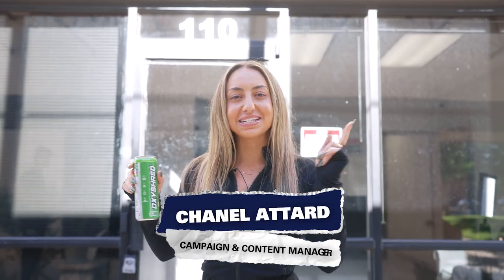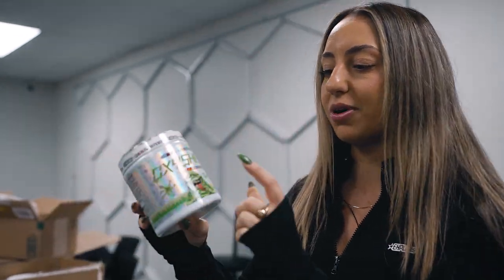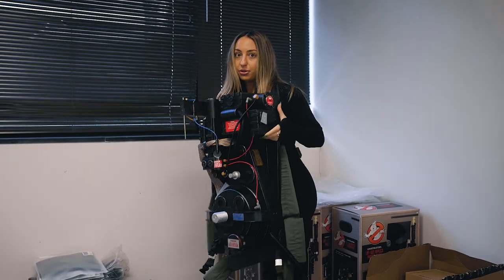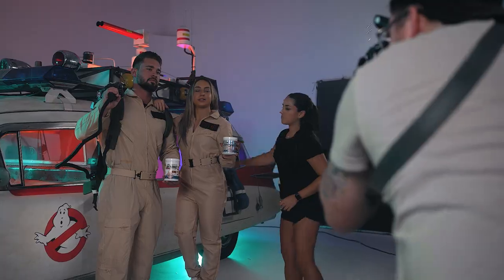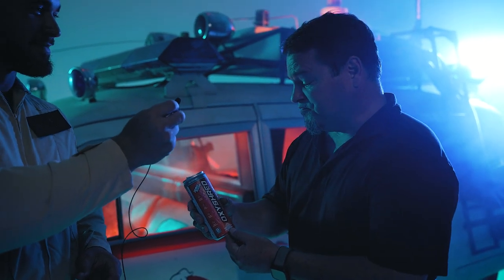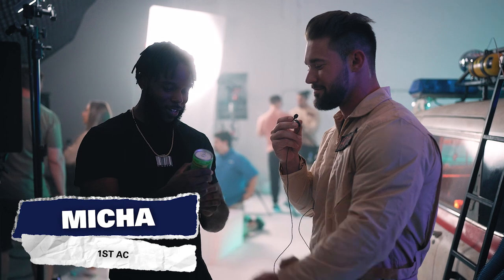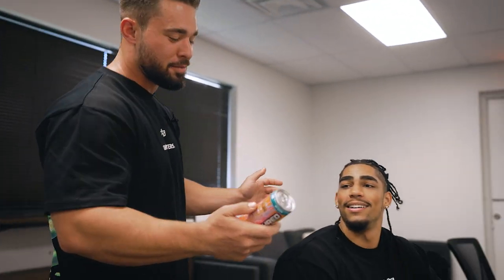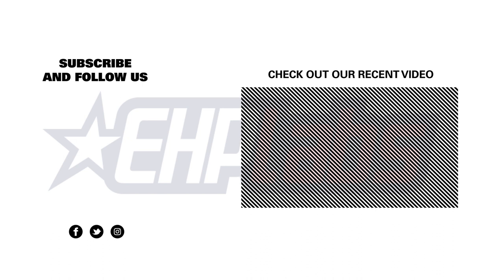The Making of Ghostbusters! Behind the Scenes of Our Campaign Shoot | EHPlabs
That's show biz, baby! On this week's episode, come along with Team EHP as we take you behind the scenes of our campaign shoot for our EHPLabs X Ghostbusters collaboration in Dallas.

5 comments with 0 likes will win!!
How to enter:
1) Like this video
We will be choosing 5 people at random with 0 likes on their comment to win. The giveaway will be live for 1 week until Thursday 9 Oct 11:59pm. The winners will be contacted directly to arrange their prize.

Good luck!